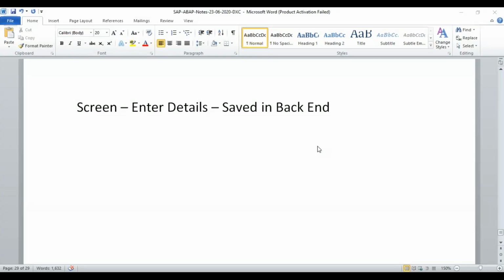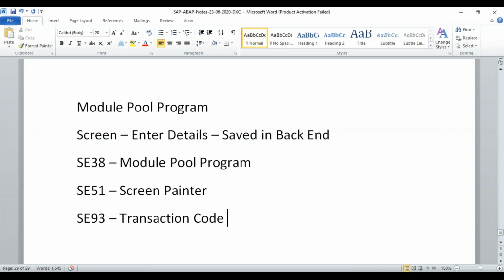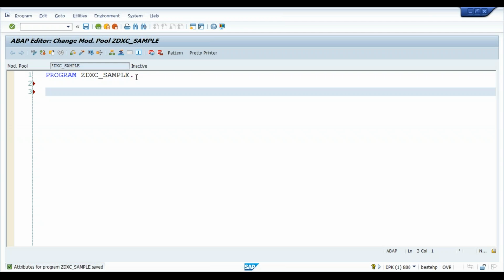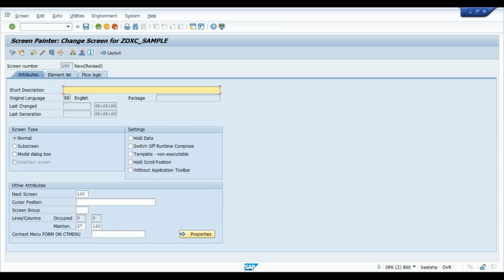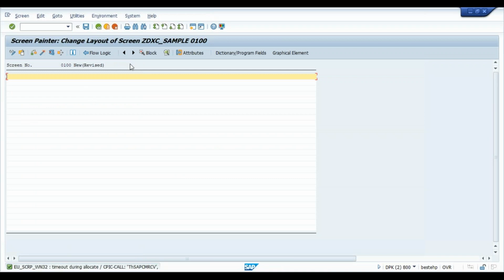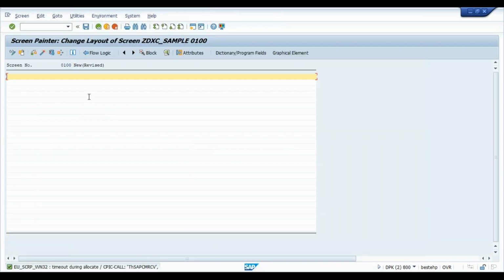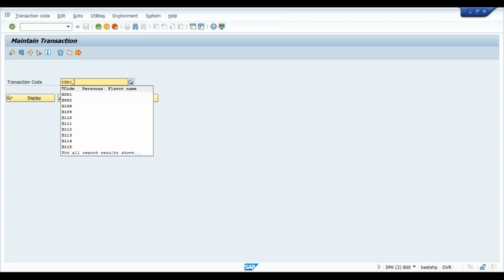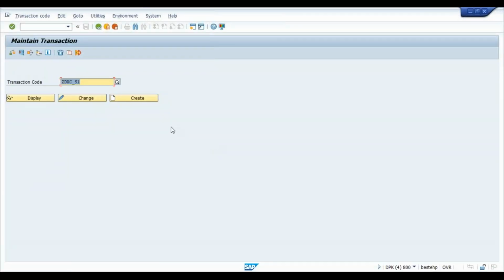Hands-On SAP Module Pool Programming: Create Your First Screen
"Are you ready to take your SAP ABAP skills to the next level? Join us on June 29th for an immersive training session where we dive deep into the world of SAP ABAP development. Whether you're a beginner or an experienced programmer, this video will equip you with essential knowledge and techniques to excel in your ABAP projects.

"Unlock the power of SAP ABAP programming with our exclusive training video on June 29th. In this comprehensive session, we'll cover everything from the basics of ABAP syntax to advanced topics like debugging and performance optimization. Don't miss this opportunity to enhance your ABAP skills and boost your career in SAP development.

"Calling all SAP ABAP enthusiasts! Mark your calendars for June 29th as we unveil our latest training video dedicated to SAP ABAP programming. Join us to discover insider tips, best practices, and real-world examples that will elevate your ABAP expertise. Whether you're a consultant, developer, or aspiring ABAP professional, this video is a must-watch for you.

"Ready to dive into the world of SAP ABAP? Join us on June 29th for an in-depth training video that covers the fundamentals of ABAP development. From data types and control structures to modularization techniques and database access, we've got you covered. Enhance your ABAP knowledge and become a sought-after SAP developer with this exclusive video tutorial.

"Attention all SAP ABAP learners! Get ready for an informative and hands-on training session on June 29th. In this video, we'll walk you through the essentials of ABAP programming, including creating reports, handling data, and implementing business logic. Don't miss out on this opportunity to strengthen your SAP ABAP skills and accelerate your career growth.